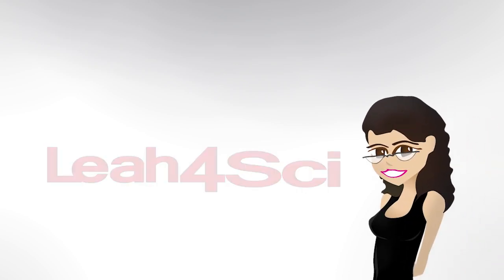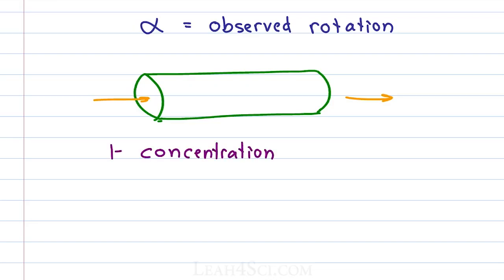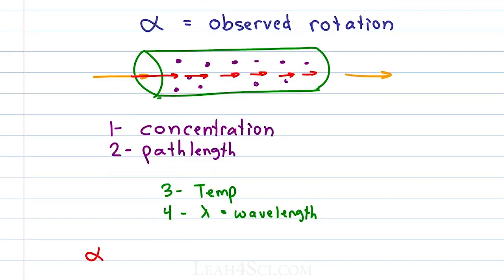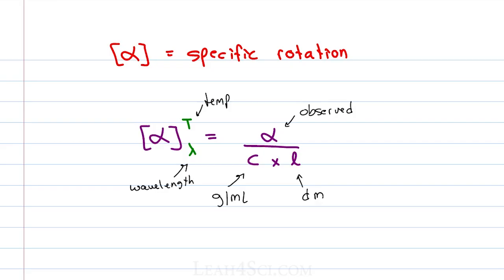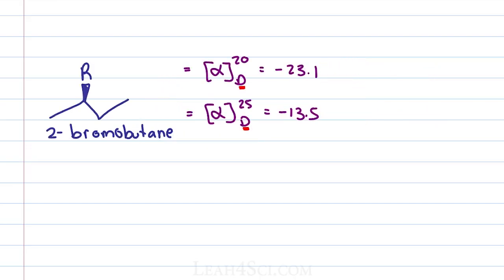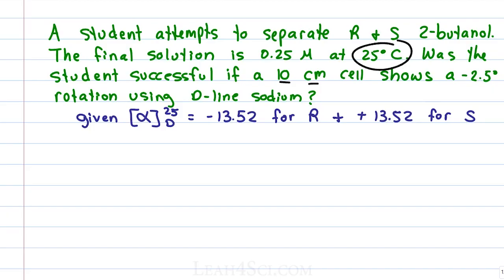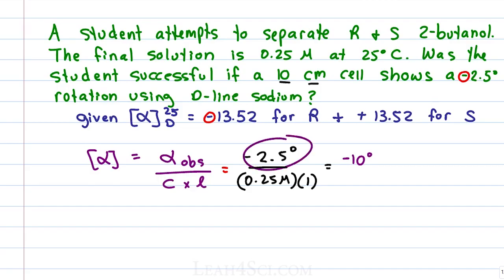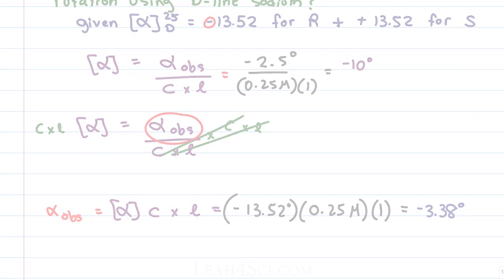Specific Rotation and Observed Rotation Calculations in Optical Activity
Presents: Specific Rotation Calculations Simplified in Optical Activity

This video will help you understand the factors influencing specific rotation. You will also learn the specific rotation equation with a few examples to follow along.

Catch the entire Chirality Video list in Organic Chemistry Series, on my

For more in-depth review on optical activity including practice problems and explanations, come join my online membership site the organic chemistry study hall